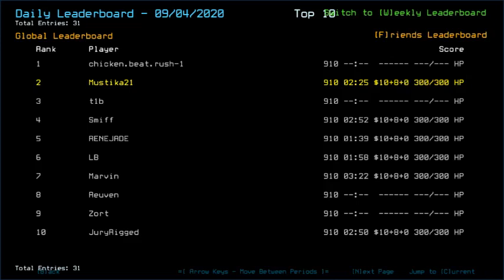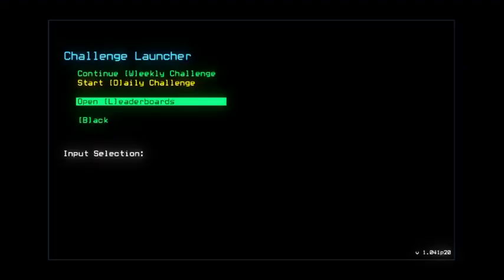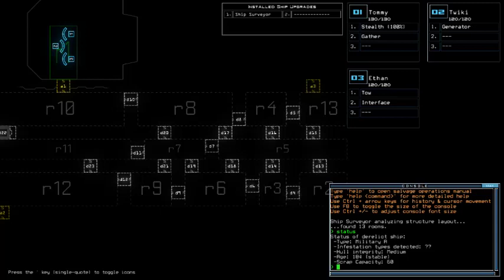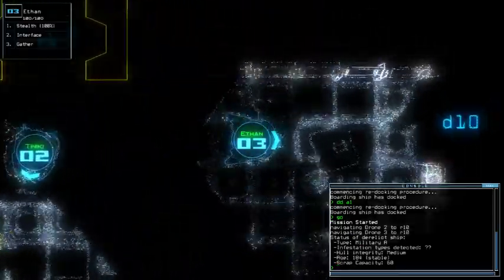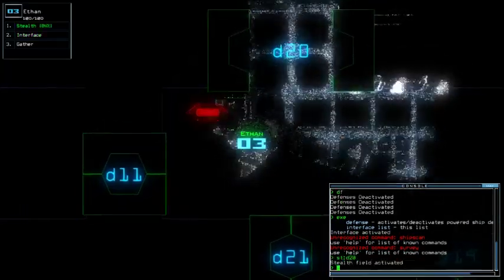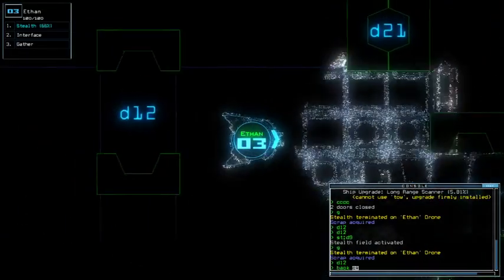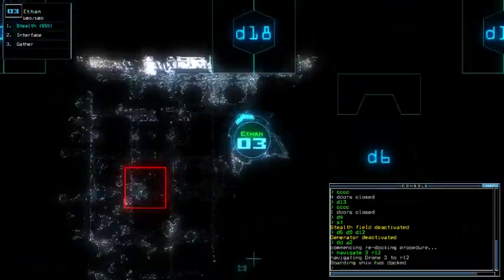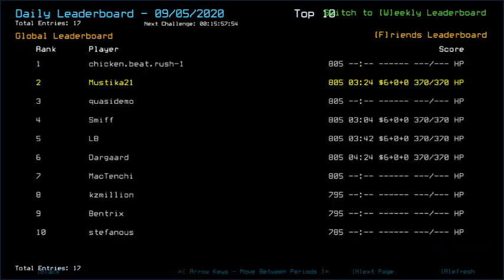Duskers Daily 5 Sep 2020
Max, not avg. Pretty unexpected spawn, too.